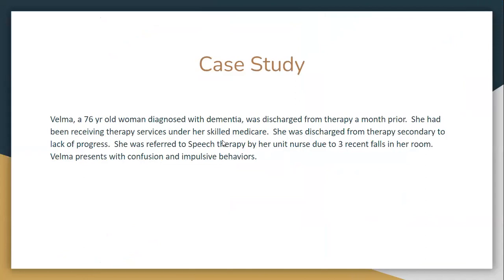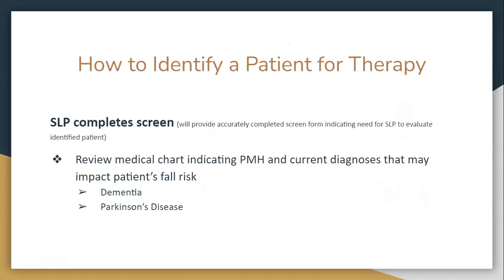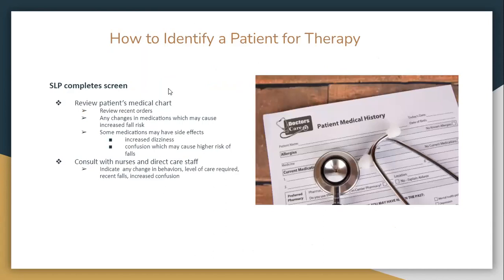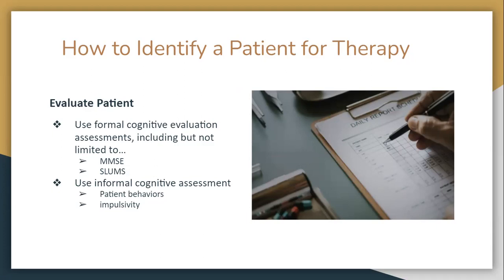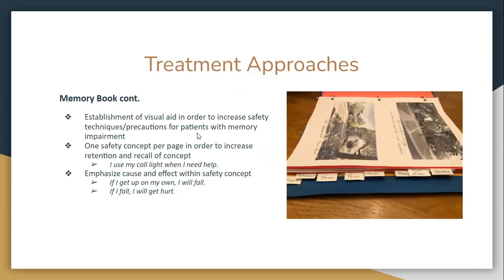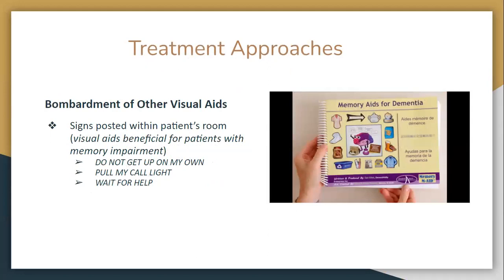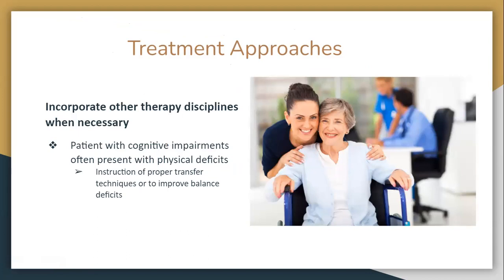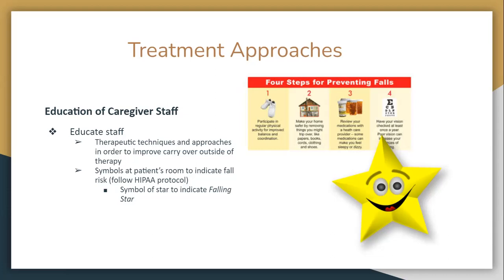Falls prevention recording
Educational video developed by Aspen therapy clinician to present at Speech Therapy Symposium for fellow SLPs within Aspen Therapy and Arbor Rehab.